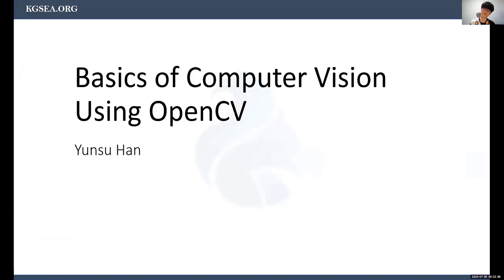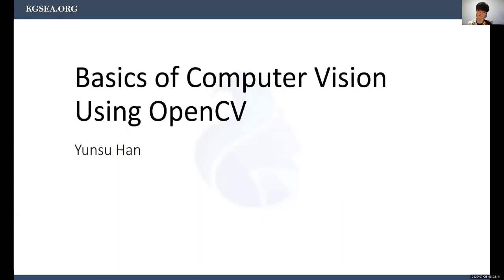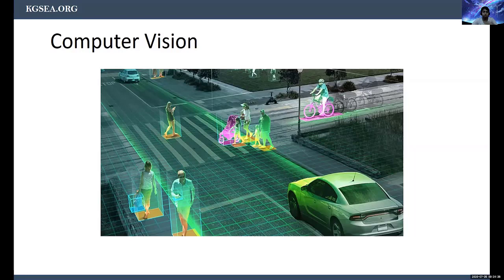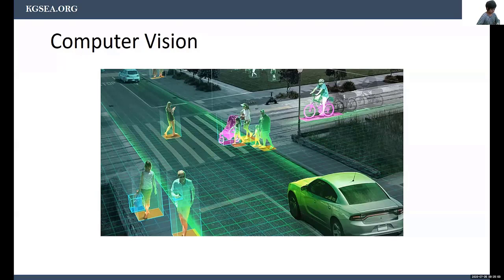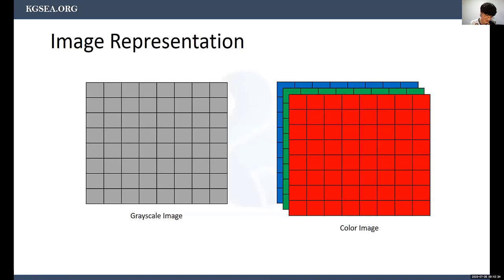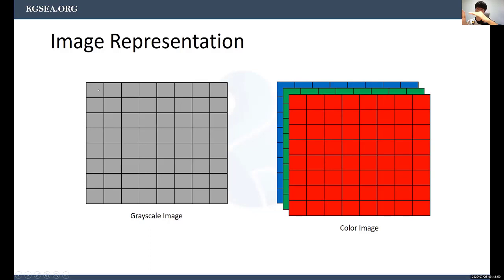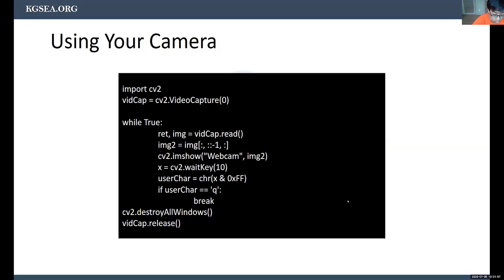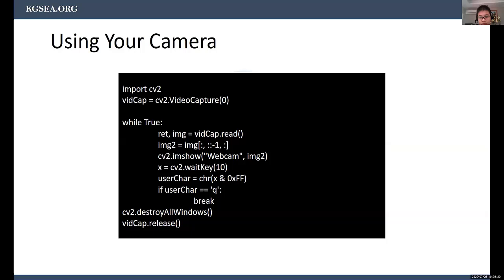En_OpenResearchForum "Basics of Computer Vision Using OpenCV" by Yunsu HAN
KGSEA Math Circle - 2020 Open Research Forum
Day 1
July 25, 2020
Title: Basics of Computer Vision Using OpenCV
Lecturer "Yunsu HAN"